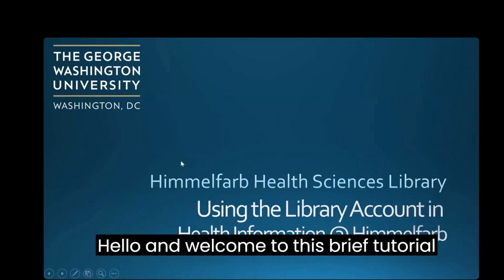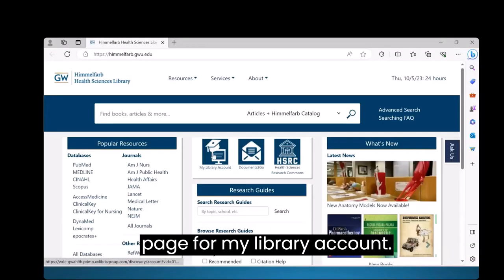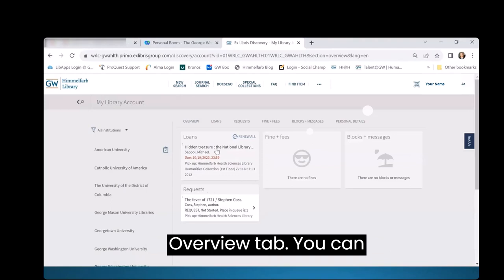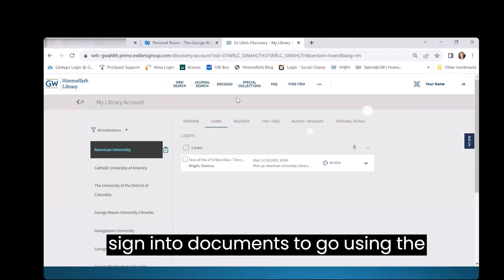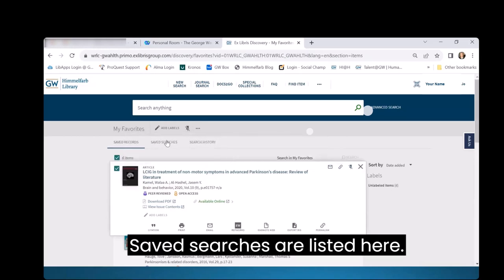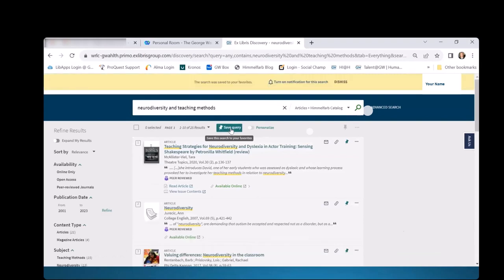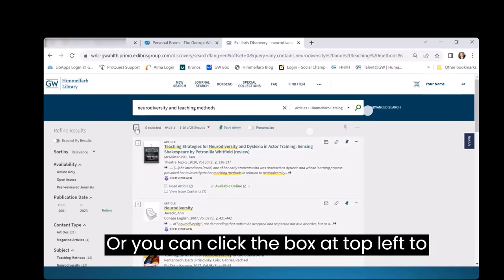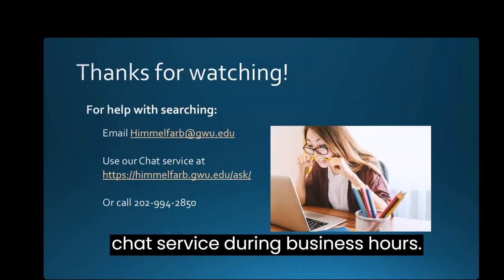Using The Library Account In Health Information @ Himmelfarb